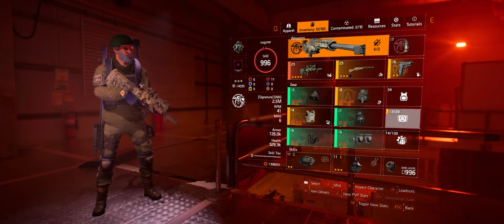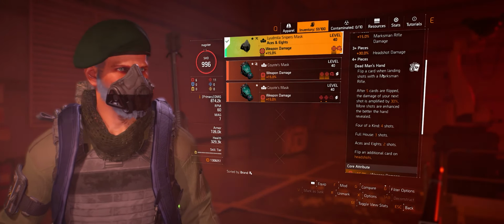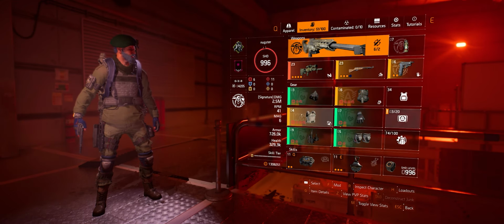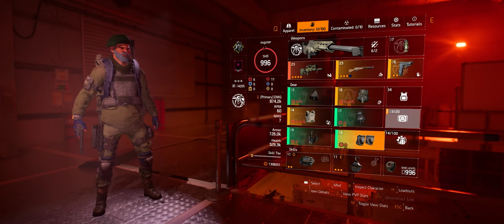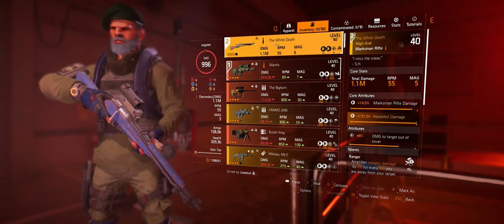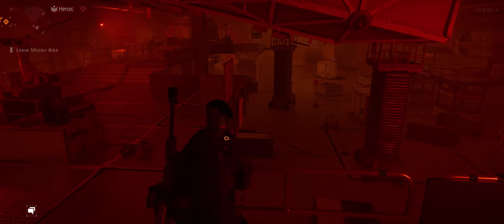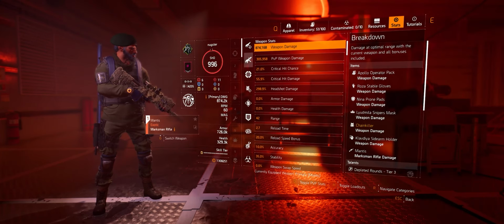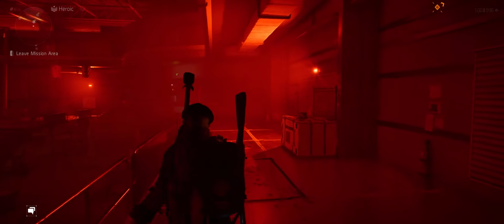The Division 2 - Mantis Headshot Build